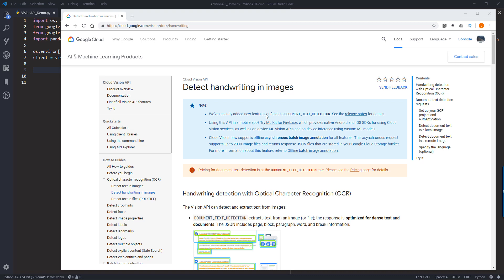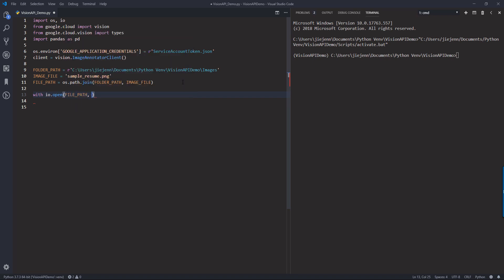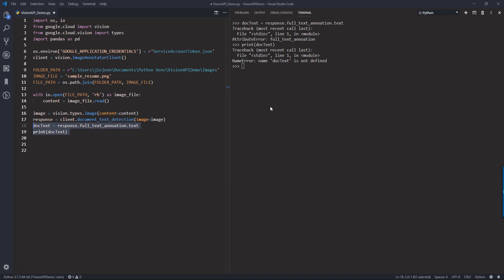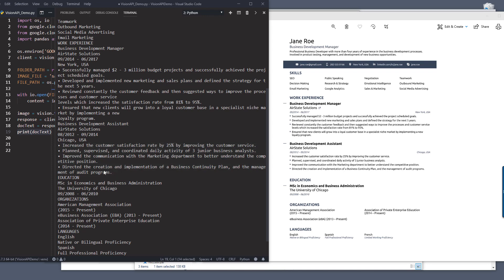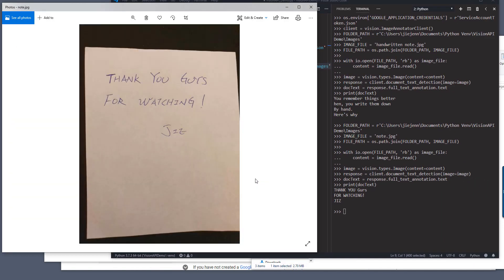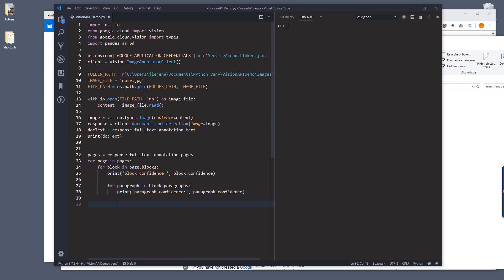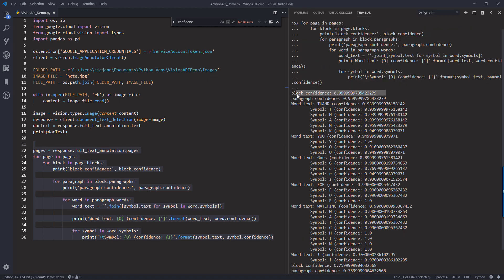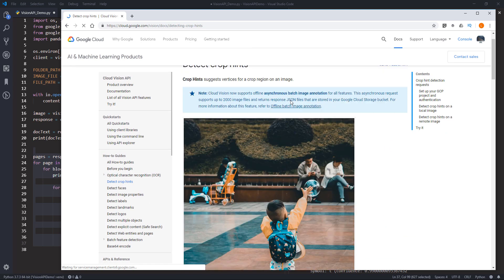Google Vision API in Python (Part 4): Detect and Extract Text (Handwriting)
Using Google’s Vision API, we can detect and extract text from images. In this tutorial we are going to learn how to extract text from an image with handwritten text.

📺 Google Vision AI API Updated Videos